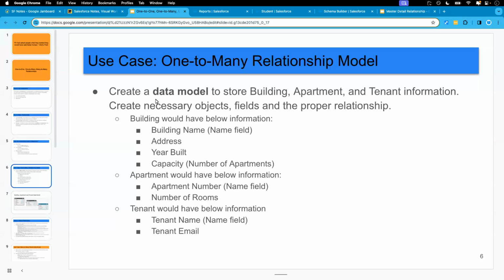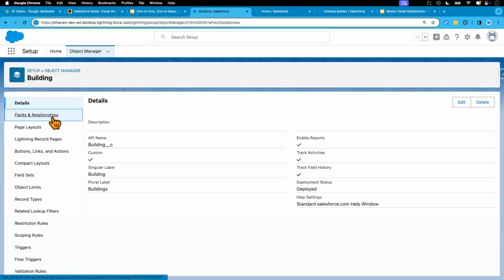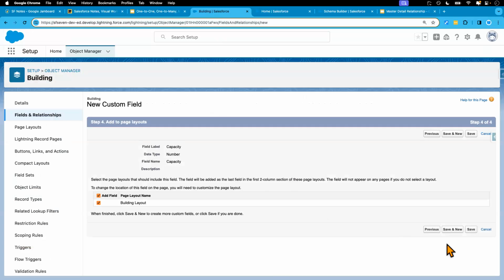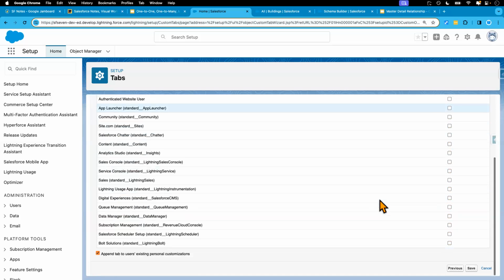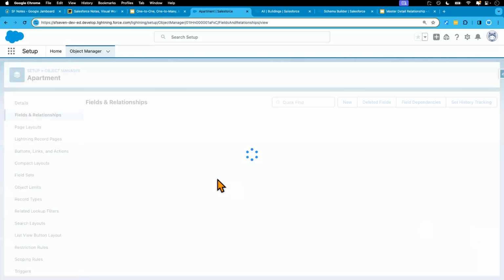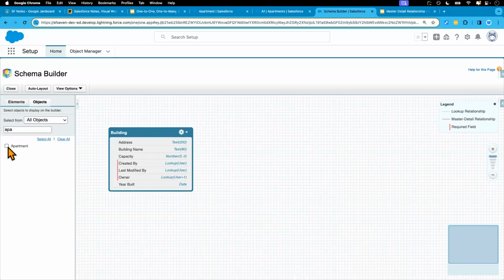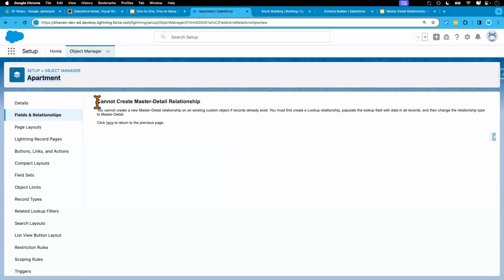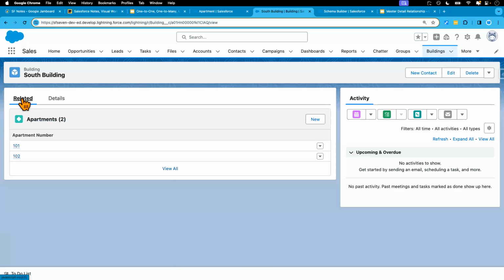One to Many Relationship Relationship in Salesforce. Part 1 of 2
🔗 Master the dynamics of data relationships in Salesforce with tutorial on One-to-Many Relationships! 🚀 Explore the intricacies of establishing and optimizing relationships between objects. Whether you're a Salesforce admin or developer, this video guides you through setting up one-to-many connections, and understanding the implications. 💡💻